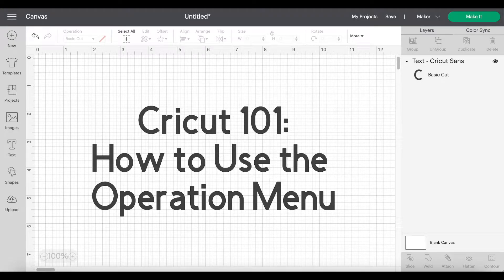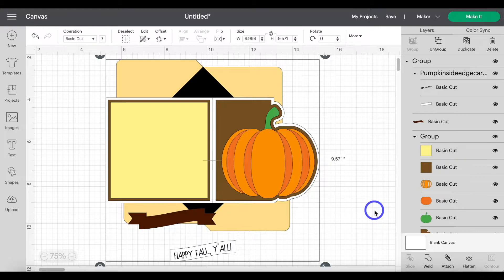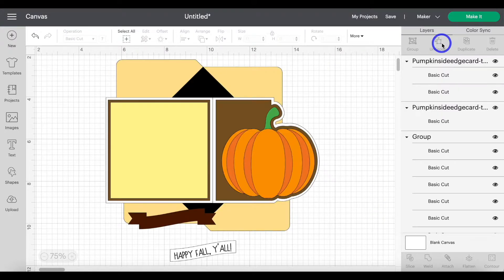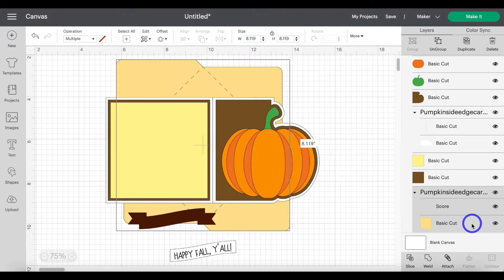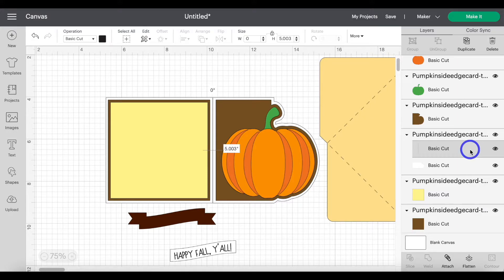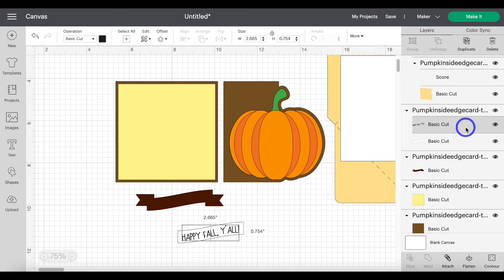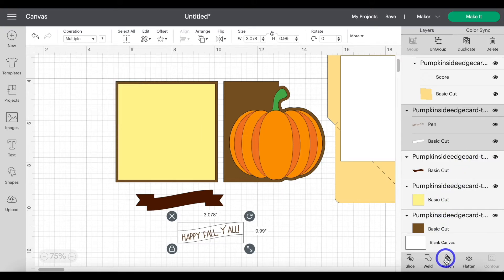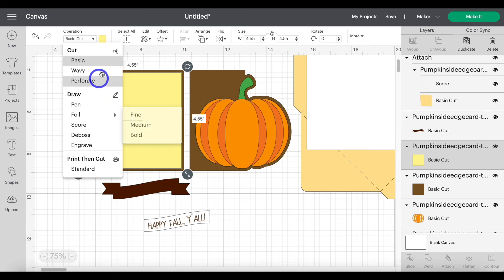How to convert any line to score, draw, engrave, deboss, and more in Cricut Design Space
LEARN ALL THE WAYS TO USE THE OPERATION MENU IN CRICUT DESIGN SPACE TO CHANGE LAYERS INTO DIFFERENT LINETYPES

I have been getting a lot of emails and comments on blog posts regarding changing cut lines to score lines or draw lines.

With a recent update, we are no longer able to preset score and draw lines for you in design vector software. So, a lot of my previous tutorials are missing this step in the instruction.

I thought I would make a quick Cricut 101 tutorial on how to use the operation menu to change layers to different linetypes for your reference.

USING THE OPERATION MENU IN CRICUT DESIGN SPACE
STEP 1 – UNGROUP THE DESIGN
STEP 2 – CONVERT CUT LINE TO SCORE LINE
STEP 3 – CONVERT CUT LINES INTO DRAW LINES

This basic process can be used to convert cut lines into wavy and perforated cut lines, pen or draw lines, foil lines, score lines, deboss lines, engraved lines, and even print then cut layers.